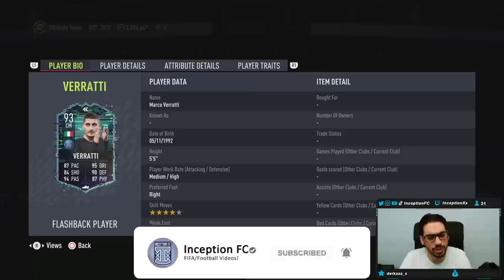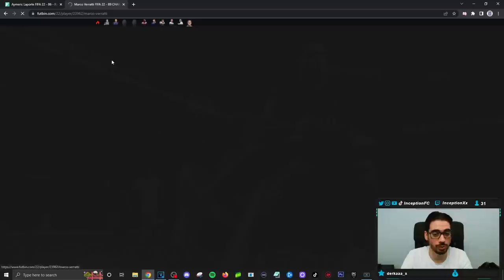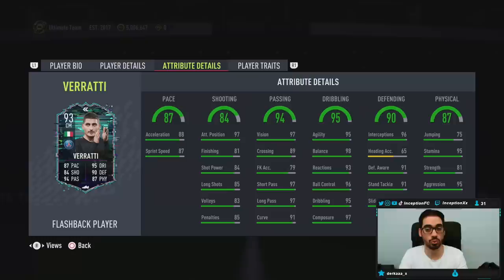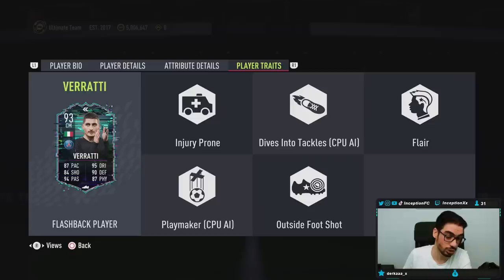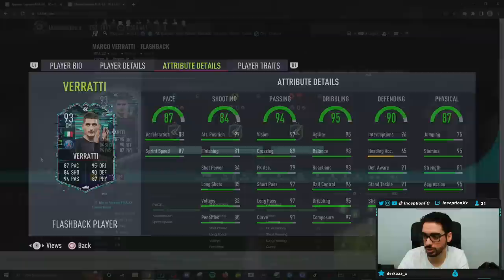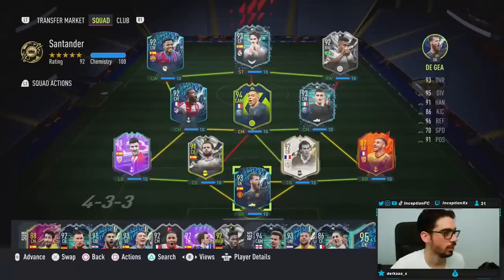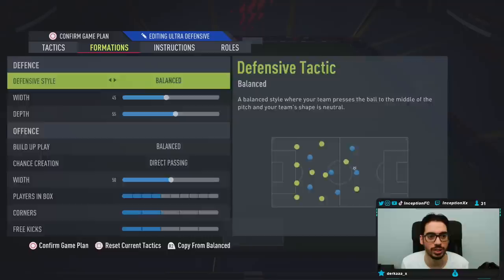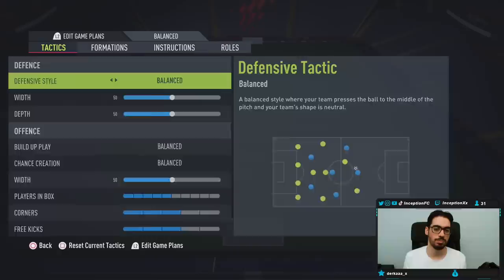93 FLASHBACK VERRATTI PLAYER REVIEW! FLASHBACK VERRATTI SBC - FIFA 22 ULTIMATE TEAM